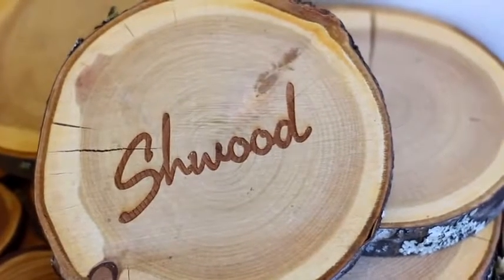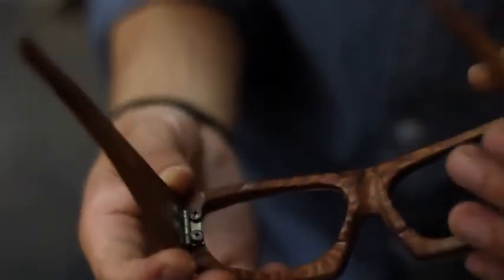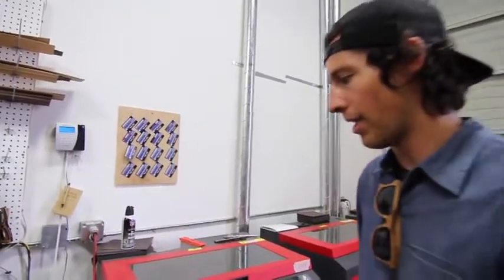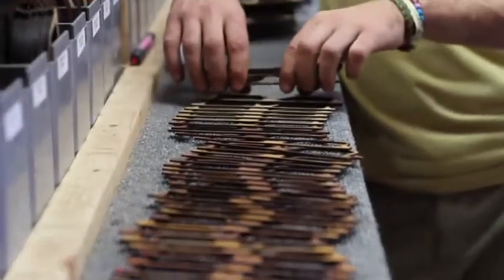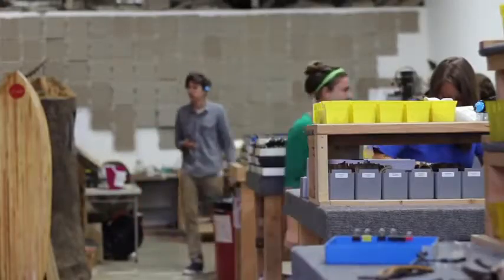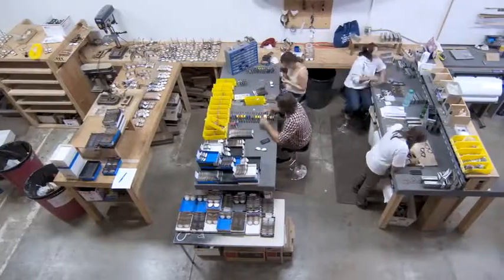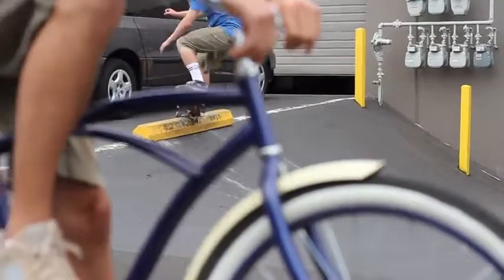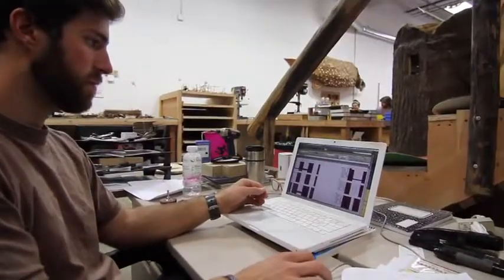Shwood Handcrafted Wooden Eyewear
The world's finest wood sunglasses and prescription eyewear. Acetate, titanium, and wooden sunglasses handcrafted in the U.S.A.

See the collection at Tradewinds Eye Care in Davidson, NC